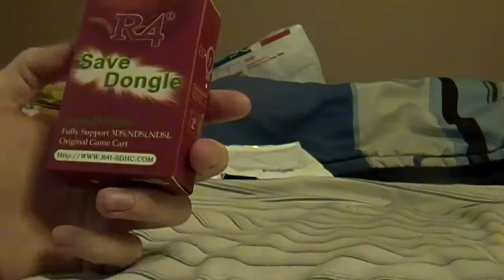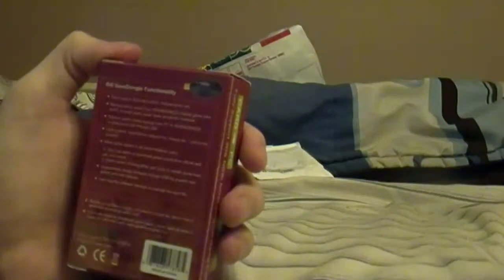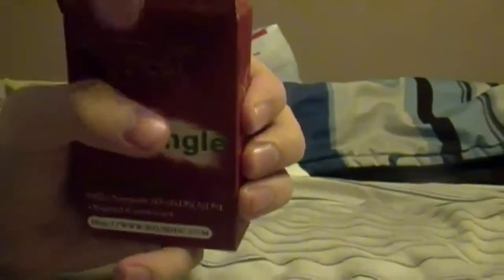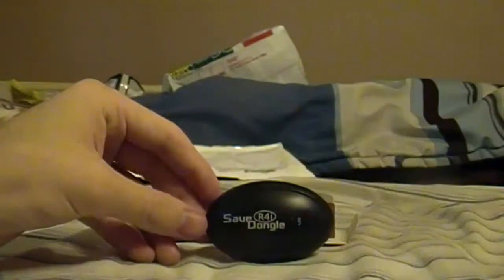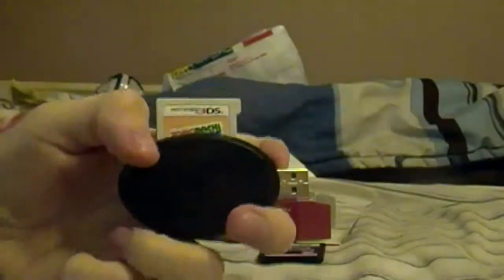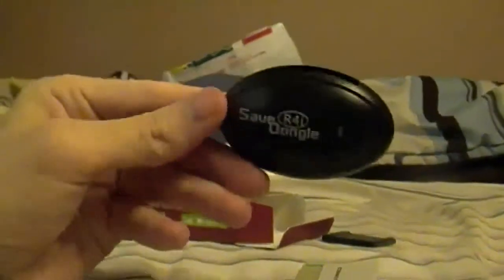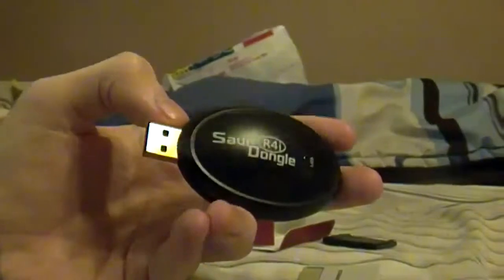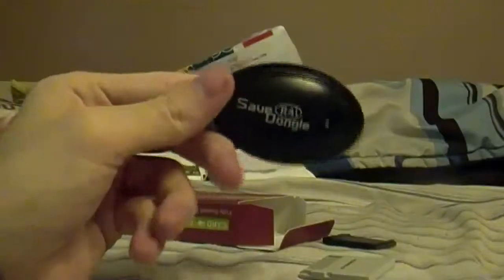R4i Save Dongle Unboxing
Hi, just thought I'd try something new.